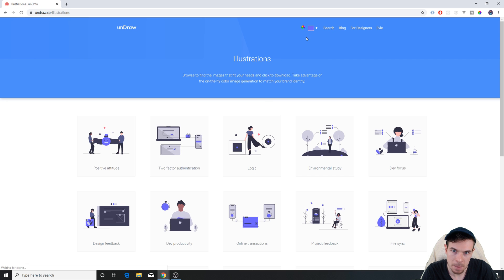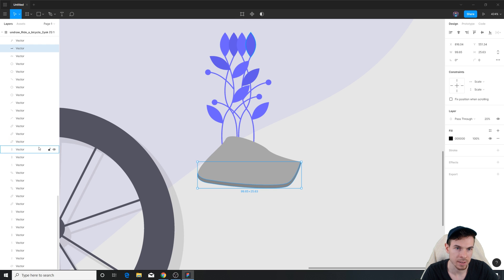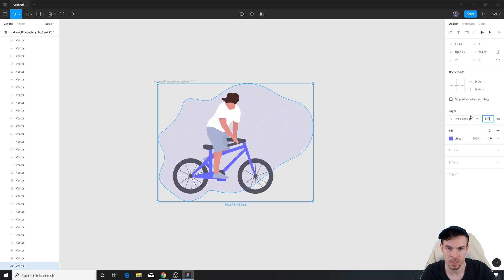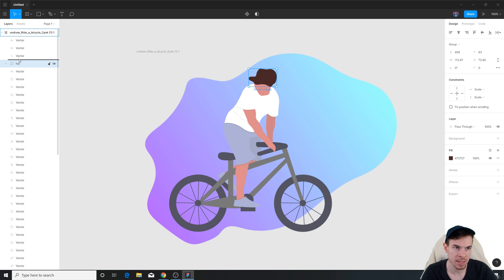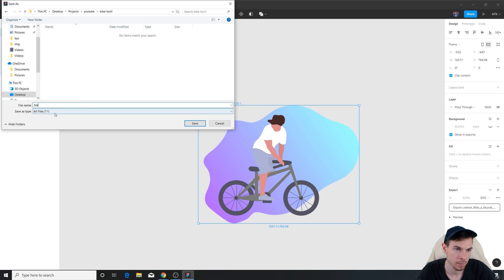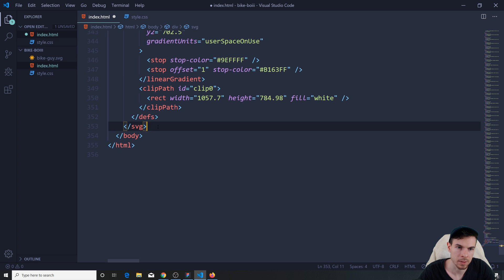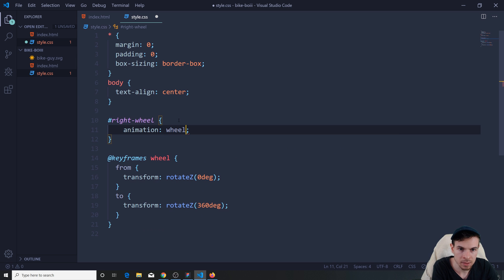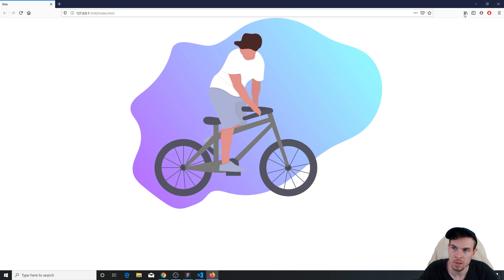Learn To Build An SVG Animation With CSS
My new HTML5 & CSS3 COURSE IS OUT NOW!

Today we are going to take a look at how to build animations using css3 and svgs.
SVG is a really popular format on the web that has many advantages, such as support, size and the abillity to create animations using css3.